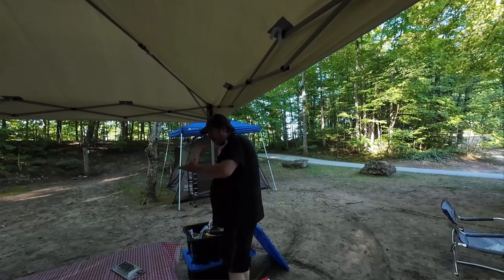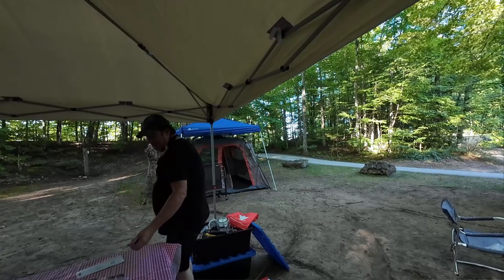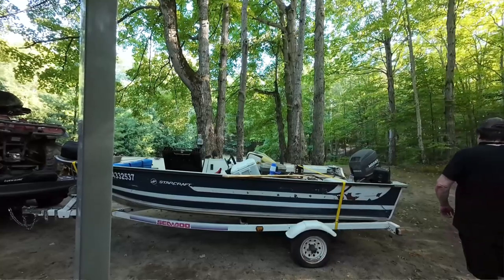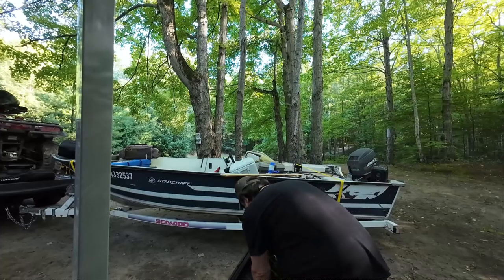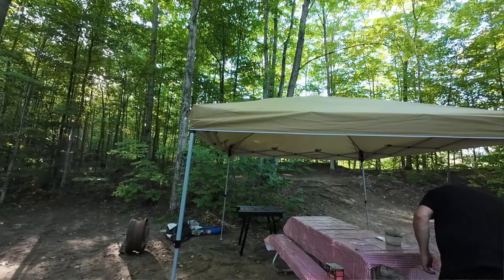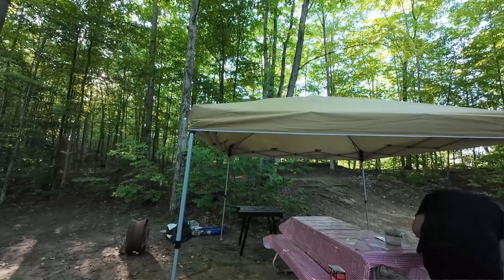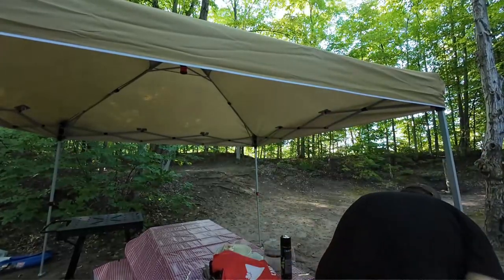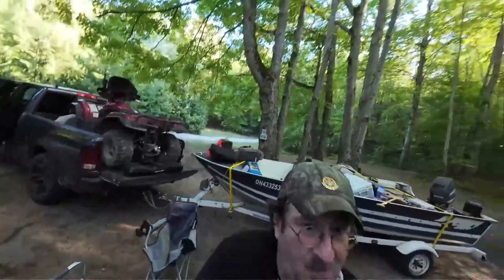08-12-24 - Sauble Beach Camping Trip - Arrived At My Site, Setting Up Tent etc - Part-11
Yahoooo! Very happy to be getting set up. Site 50 is perfect, as it was last year. Looking forward to camping 3 weeks here.